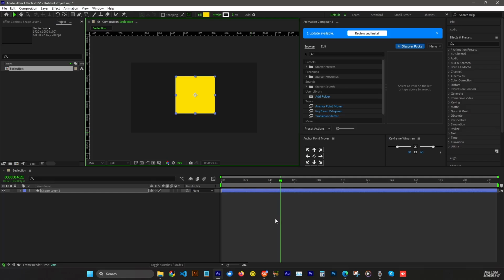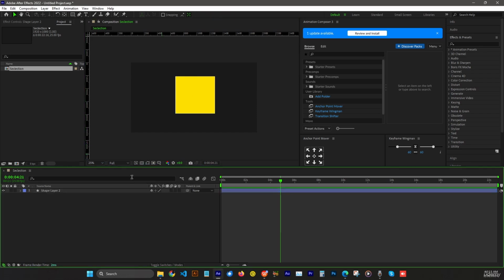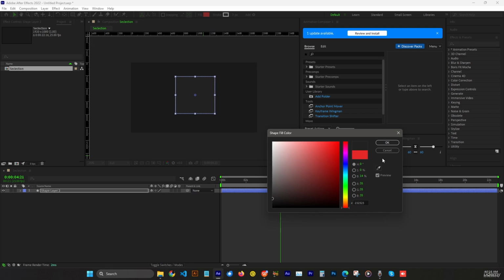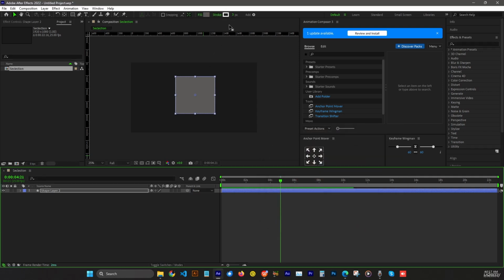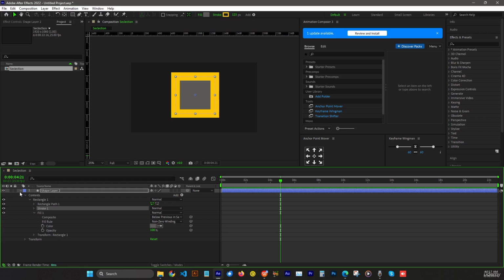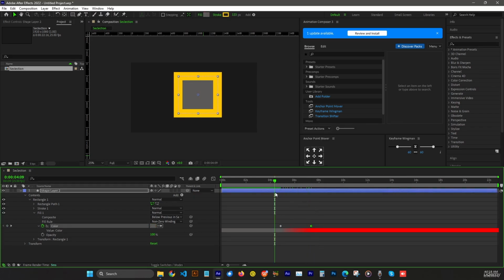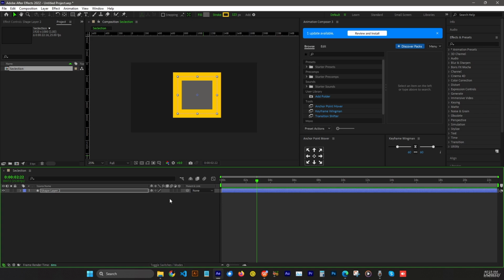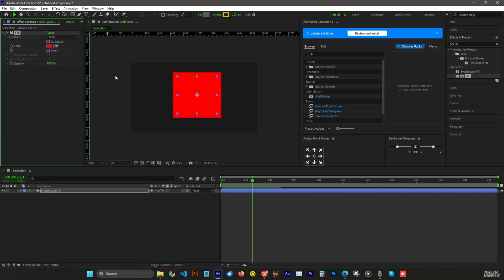13 how to Select Colors